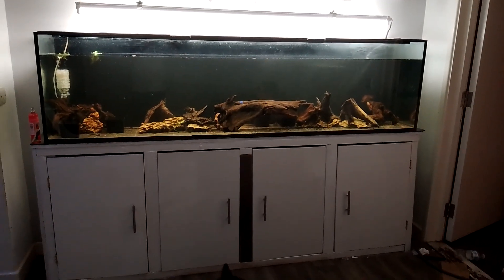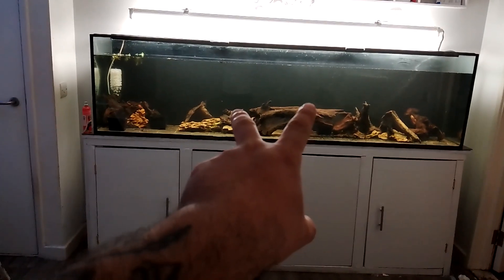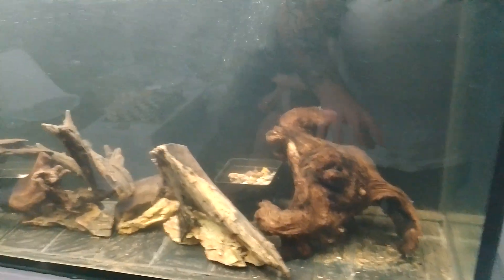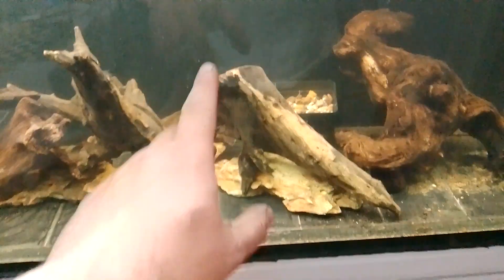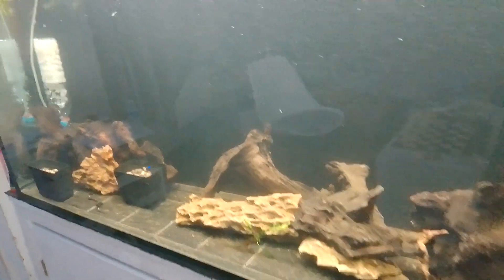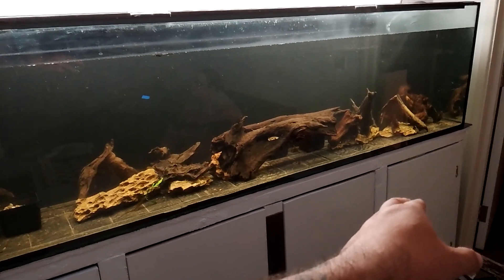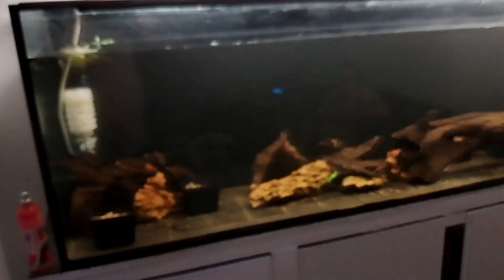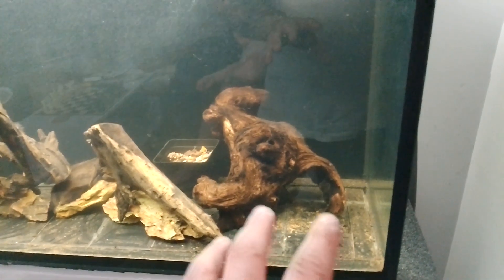UPDATE on how to run this 7foot giant indoor aquarium part 2